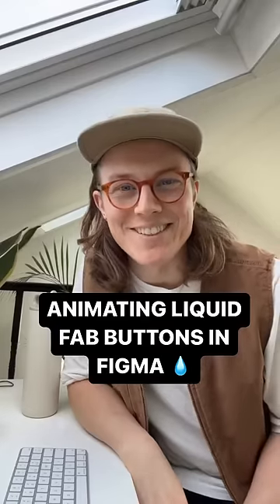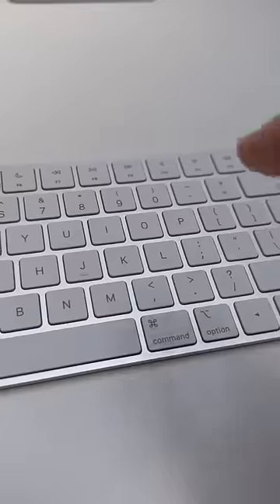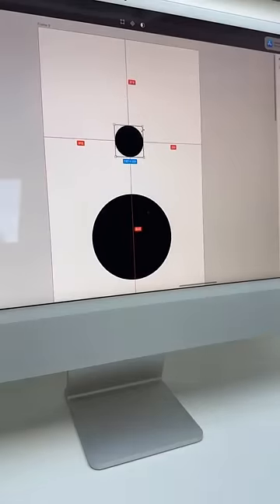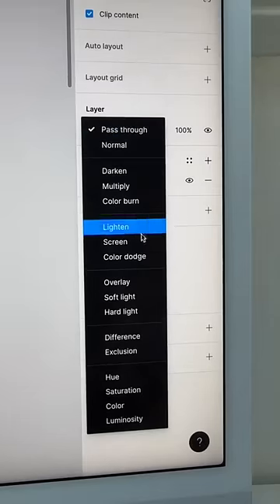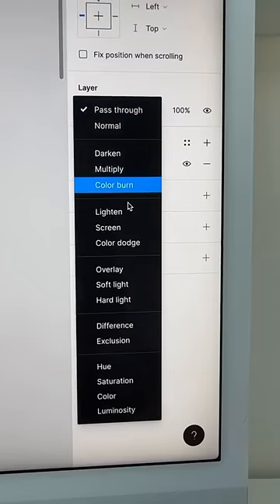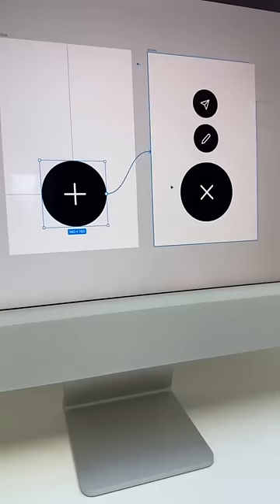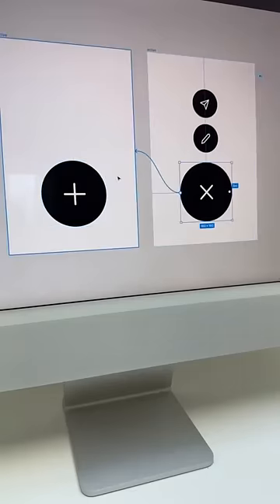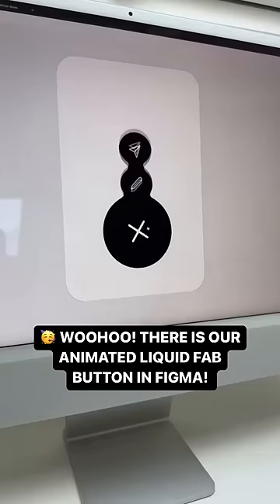Animating liquid fab buttons in figma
👉Want to learn more about UI/UX designs?
❤️ Follow Us For the latest Printing Products!
👉 Follow Us For Daily Ui/Ux Tips!
👉 Follow Us For Daily Marketing Tips!
👉 If you find this helpful content, tap the ❤️ icon, share, and consider giving a follow. Thanks!